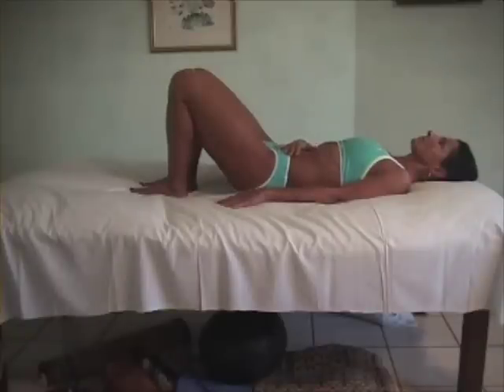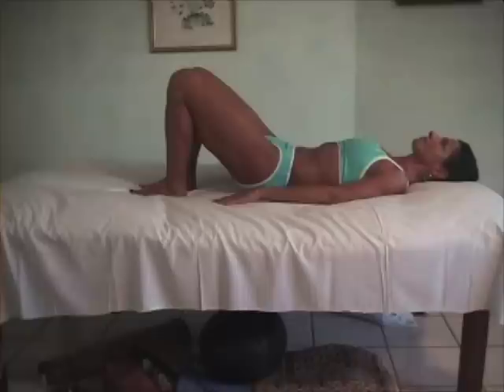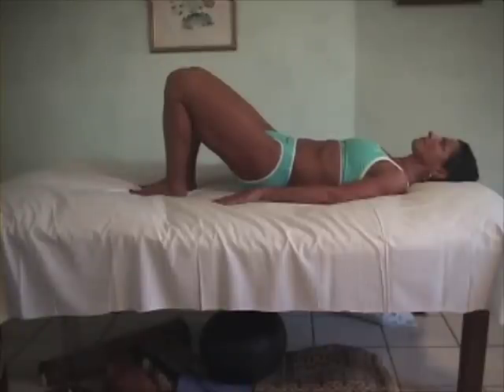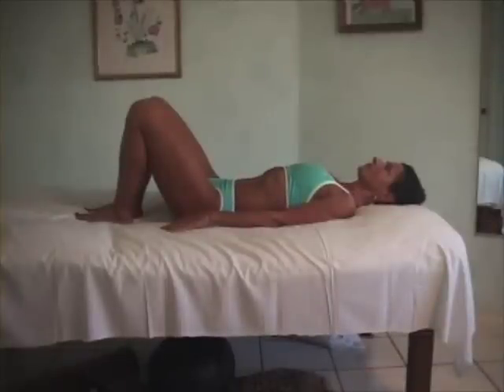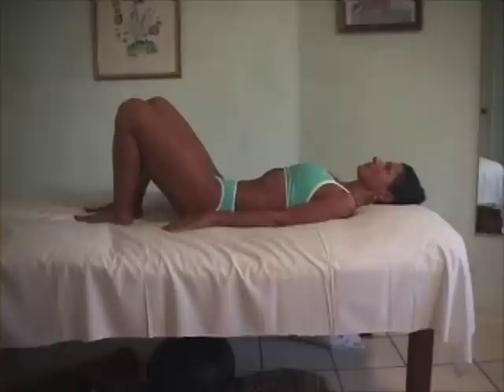Neck and Arm Pattern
The basic movement and pattern used in Rolfing.  It sets the beginning point for many other exercises by elongating the spine and correcting many irregularities in the spinal curvature.  Now combined with Neck-Arm patterns.